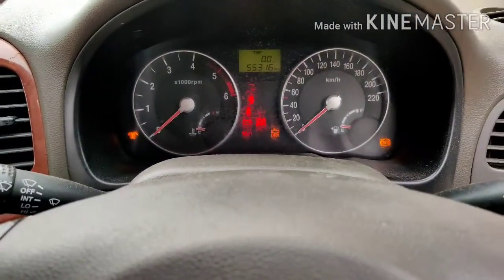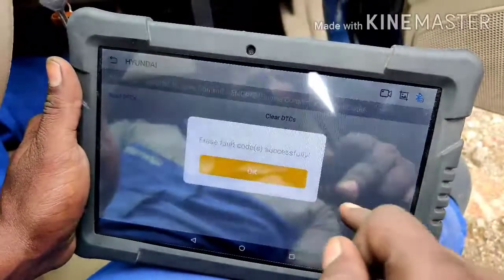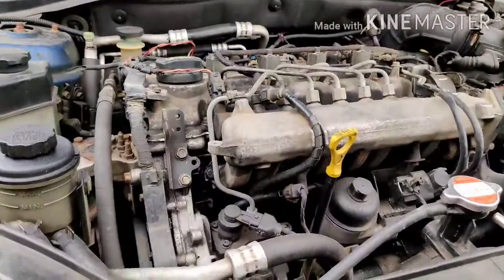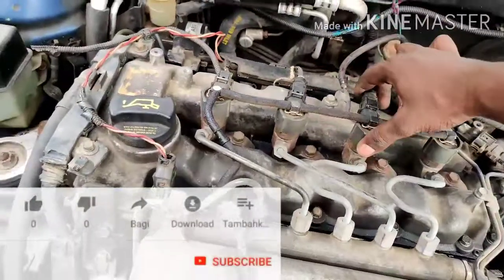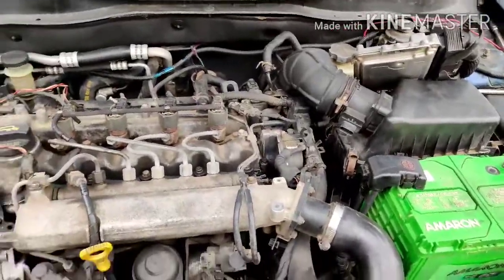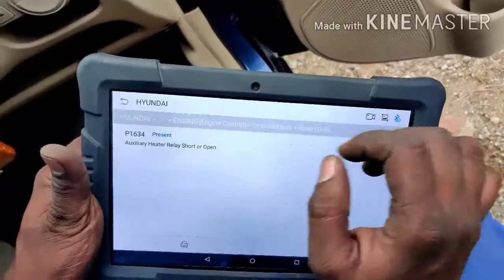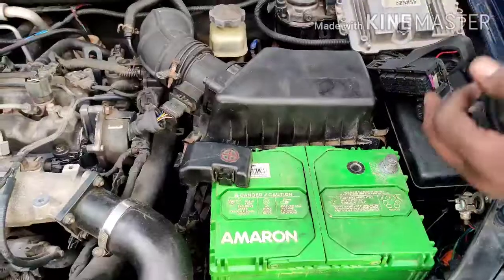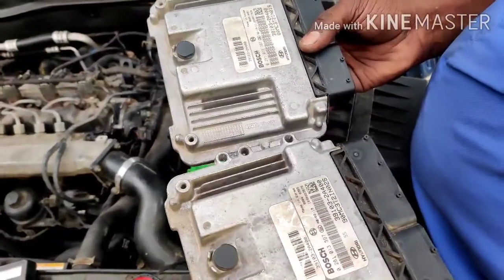CODE DTC P0201 P0202 P0203 P0204 HYUNDAI VERNA ACCENT XCENT I20 DIESEL ENGINE ECM REPAIR EXPLAINED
CODE DTC P0201 P0202 P0203 P0204 HYUNDAI VERNA ACCENT XCENT I20 DIESEL ENGINE ECM REPAIR EXPLAINED CODE DTC P0201 P0202 P0203 P0204 HYUNDAI VERNA ACCENT XCENT I20 ALL DIESEL ENGINE ECM REPAIR EXPLAINED ,P0203 Injector Circuit/Open-Cylinder 3 Error Code P0203 is defined as Cylinder 3 Injector Circuit Malfunction. This code means the PCM (powertrain control module, also known as ECM or engine control) has detected a problem in the injector or its wiring, or in injector circuit for cylinder 3